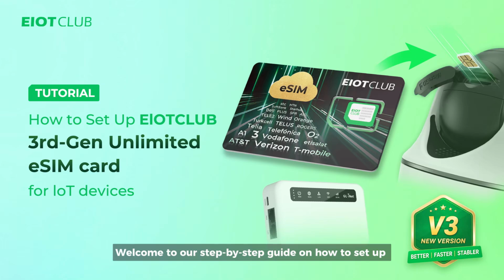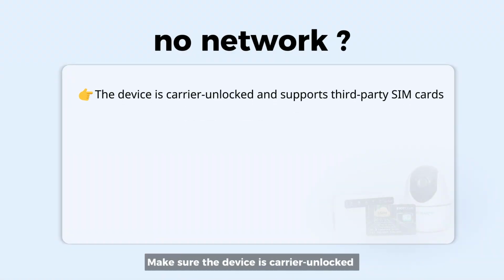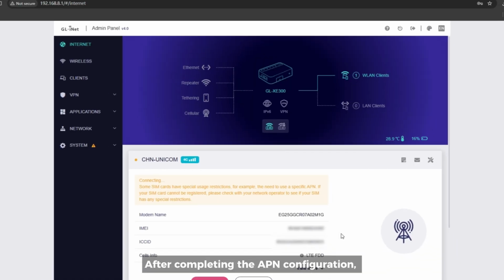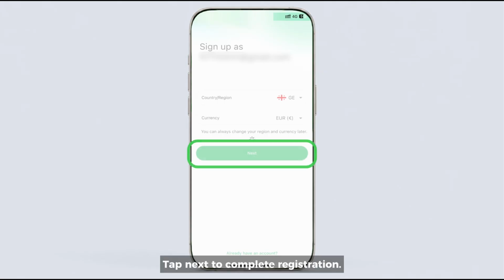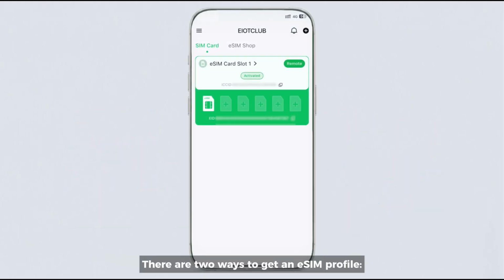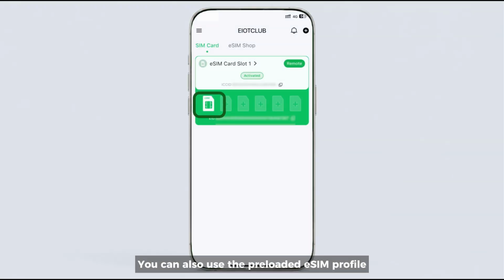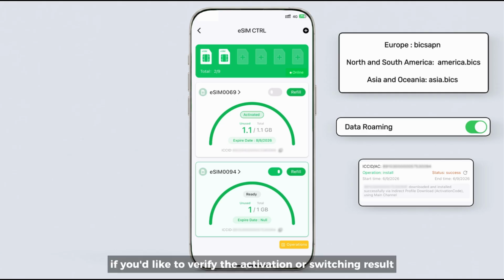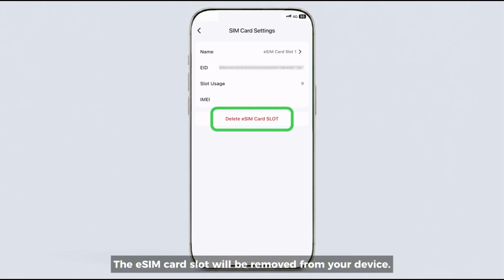How to Set Up EIOTCLUB 3rd-Gen Unlimited eSIM Card for IoT Devices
Just got your EIOTCLUB 3rd-Gen Unlimited eSIM Card for IoT devices?
🛠️ This step-by-step tutorial will show you how to insert, activate, set up APN, and manage your global data plans on compatible and unlocked IoT devices in just a few minutes!

⏱️ Video Timestamps
00:00 - Introduction
00:29 - Insert the eSIM Card
00:37 - Power on the device
00:45 - Troubleshoot (no network?)
01:06 - APN Settings for cellular routers
01:37 - Downloading the EIOTCLUB App
01:56 - Create or Sign In to Your Account
02:21 - Add Your Physical eSIM Card
02:58 - Install an eSIM Profile
04:02 - Activate Your eSIM Profile
04:36 - Manage Your eSIM

⚙️ Key Setup Checklist
1️⃣ Make sure your device is carrier-unlocked and supports third--party SIM cards.

2️⃣The physical eSIM card is properly seated, and the device has sufficient power.
(Make sure the card is detected)

3️⃣ Check your APN settings if the network doesn't connect automatically. Enable data roaming if needed
(Europe: bicsapn ||  North and South America: america.bics || Asia and Oceania: asia.bics)

📲 Compatibility
✅ Please ensure you are aware of the product's features and check your device's compatibility.

💬 Need Technical Support
Having trouble activating or setting up your eSIM? Drop your question in the comments below, or contact our support team!